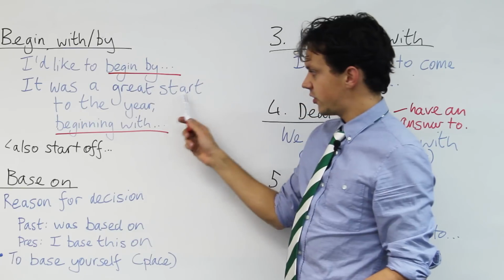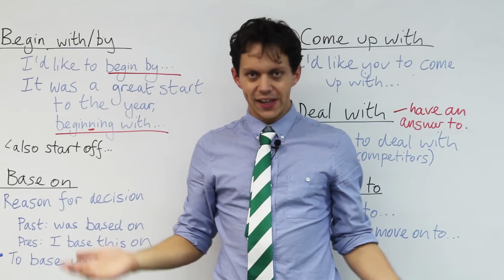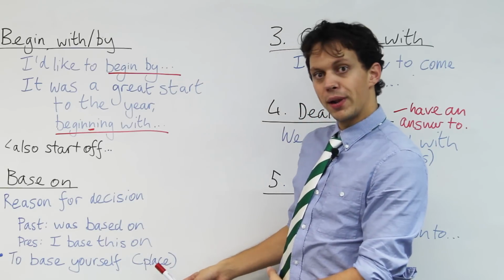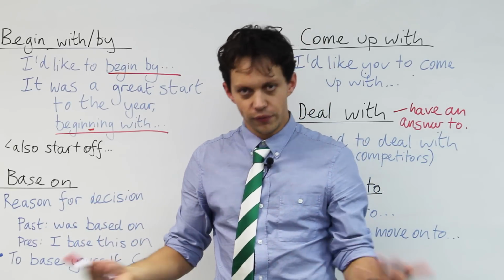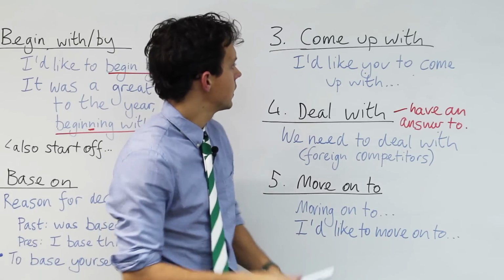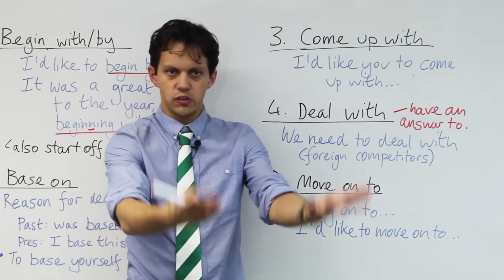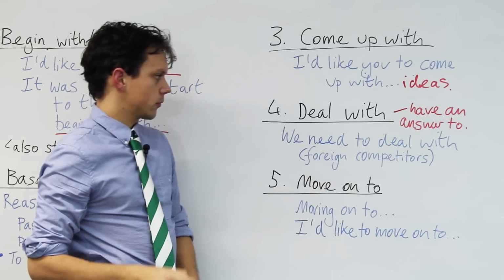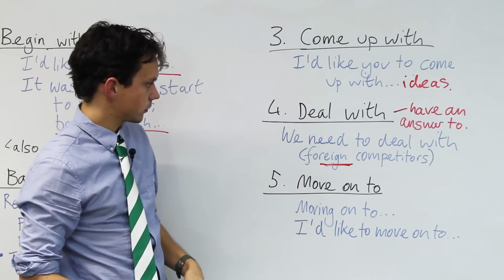How to give a strong presentation: tips & key phrases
Do you have to give presentations for school or work? Today I'm going to teach you key vocabulary and phrases to use in a presentation, speech, or sales pitch. I'll give you my tips for giving a good presentation, and show you how to structure your presentation using language that is intelligent and clear. You'll find it especially helpful if you are shy or nervous when it comes to public speaking. So check out this lesson and give your next presentation in English confidently.

TRANSCRIPT

Good morning, good day, good afternoon, good evening, whatever time of day it is, I hope you're well. Thank you for coming to engVid, and learning to become better at English, the very best place to find on the website for this. My name is Benjamin. Today, we are going to be doing a short lesson on useful vocabulary for making a presentation. So it's going to be useful for college students when you have to make a presentation in class, and also for those of you who are studying business English. So we are going to be looking at how to begin a presentation, how to present ideas, how to... Useful words for putting your ideas across. Lovely.

So, a good way to start, at the beginning. We could say: "To begin with", or: "To start off", okay? So: "I'd like to begin by thanking you all for coming today." Okay? "I'd like", obviously short for: "I would like to begin", the infinitive "by"... "I'd like to begin by", and then you list the reasons or what it is you want to start with. Okay.

Another use of "begin with" or "by": "It was a great start to the year, beginning with the press conference in Japan", for example. Yeah? "It was a great start to the year", and then "beginning with" with "ing". Just the spelling when you are going to use "ing", you need to add that extra "n". "Beginning with". So: "begin with" or "by". It kind of also works with "start off". So: "I'd like to start off by thanking you for coming to engVid today." Okay? Or: "I'd like to start off by thanking you". "Start off with", "start off by", "begin with", "begin by", great ways for starting a presentation.

The next phrase I want to come on to: "base on". Now, "base" as a verb, it has two different functions. Okay? It can be the reason for a decision, or it can be to do with place. Okay? So... If I'm using it in the past, I would say: "This was a decision based on", it's the reason for decision. So, you came to engVid today based on your desire to become better at English. So: "I base", so I... My reason for the decision, I base this on my understanding of the website. Okay?

Now, when I'm talking about place, we talk about basing yourself at. So: "This company is based in London", or: "This company is based in Germany", or if you're going to talk about the future: "We will base ourselves in the United States" or: "We will be basing ourselves in Montreal or in Russia." Okay? "To base yourself" and the reason for a decision. Okay so far? I hope so. Going to do a quiz at the end so if you... You can try out these phrases, and then I'll give you a bit of feedback on the quiz.

Now, if I'm doing a presentation and I want you to do something, I might say: "I'd like you to come up with some ideas.", "I'd like you to come up with some reasons." Okay? So I'll put: "ideas". Let's just work on the pronunciation, make sure you've got that right. "I'd like you to come", "I'd like you to come up with", "I'd like you to come up with some ideas." And then you can ask them to do it with the person sitting next to them, whatever. Okay?

Now, this is quite a difficult phrase: "deal with". Okay? It... It basically means to have an answer to. So: "We need to deal with foreign competitors." This is a very difficult word to spell: "foreign", okay? It's "eiga", "gn", sorry. So: "We need to deal with foreign competitors." Here are the foreign competitors, they're saying things, and we need to have an idea. We need to have a good idea, we need to do something in return. We need to enter the fight, almost. Okay? "To deal with". So, I am dealing with... You can ask it as a question: "Are you dealing with that?" If you're the manager and you're talking to someone in your company: "Are you dealing with that portfolio?" or whatever it is. Right?

Now, "move on". This is a good way, if you're doing a speech, to move on to the next chapter. Okay? So I have my beginning, come... I'm getting them to come up with ideas. I'm telling them to deal with something. And now, this is just a way of going on to the next chapter, so I'd say: "Moving on to our company's progress in Hong Kong." Okay? So, "moving on", now let's look at. Or: "I'd like to move on to...", "I would like to", "I would like to move on to". Now, I'd like to move on to our next guest speaker, so I'm just going to go next door and see if he's ready for us. One sec.